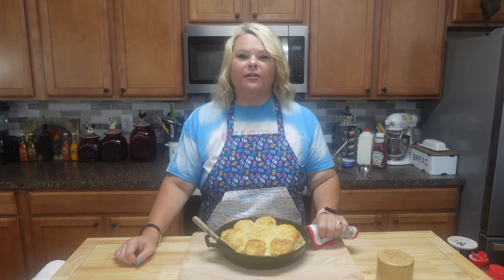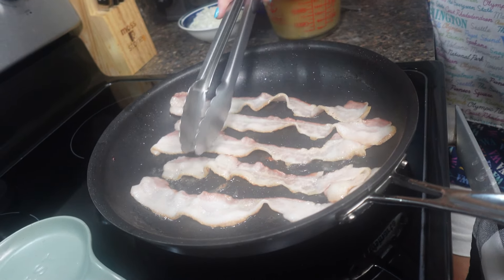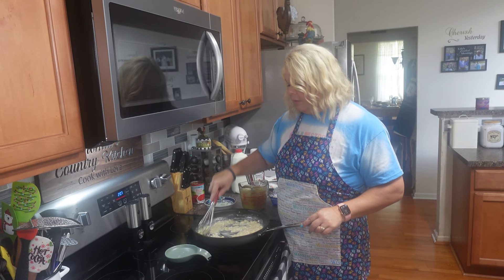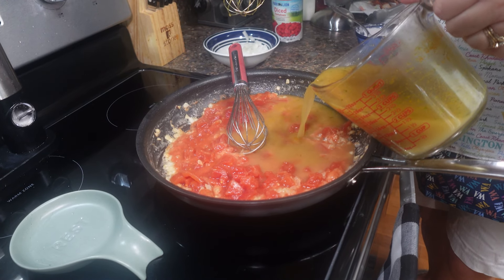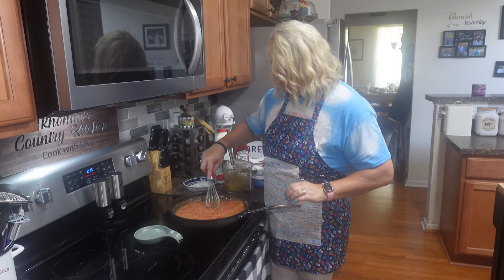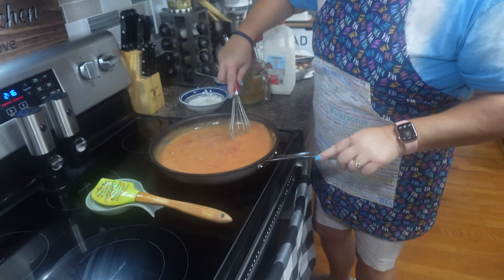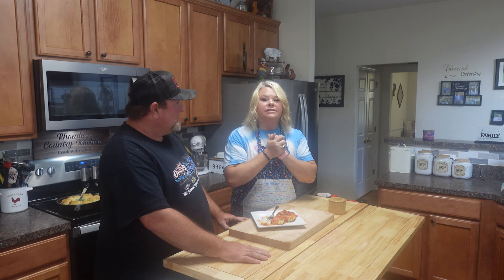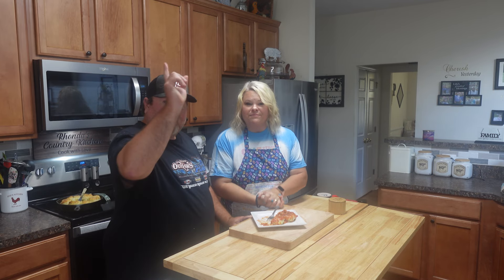Southern Tomato Gravy Recipe Like Ma-Ma Used to Make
Welcome to our kitchen! In today's video, we’re diving into a heartwarming recipe straight from my Ma-Ma: Old-Fashioned Tomato Gravy! This homemade comfort food is perfect for any meal and brings back nostalgic memories of family gatherings and home-cooked goodness. Join us as we guide you step-by-step through the process of making this delicious tomato gravy, highlighting the simple ingredients and traditional techniques that make this dish so special. Whether you serve it over biscuits, rice, or pasta, this savory gravy is sure to become a favorite in your home. In this video, you’ll learn: - The secret ingredients that make Grandma's tomato gravy unique - Tips for achieving the perfect consistency and flavor - Ideas for pairing this comforting dish with your favorite meals Don't forget to like, comment, and subscribe for more comforting recipes from the past! Let’s bring Grandma’s kitchen into yours with this delightful tomato gravy recipe.

Old Fashion Tomato Gravy

5 slices of bacon(reserving grease)
1/2 cup of chopped onion
3 tablespoons of flour
1 1/2 cups of chicken broth
1 cup of whole milk
1 can of diced tomatoes
1/2 -1 cup of ketchup

Fry bacon until crispy and set aside, reserving the bacon grease, add a half a cup of
 chopped onion in the grease and cook until slightly translucent, add flour, string, and frying until lightly browned, then add diced tomatoes and broth, and simmer about five minutes then add one cup of milk and half a cup to one cup of ketchup to your taste. Crumble the bacon back in and season accordingly. Enjoy over hot biscuits, rice or mashed potatoes.